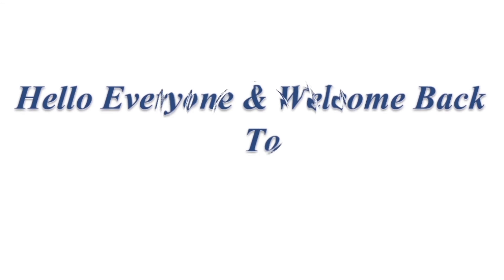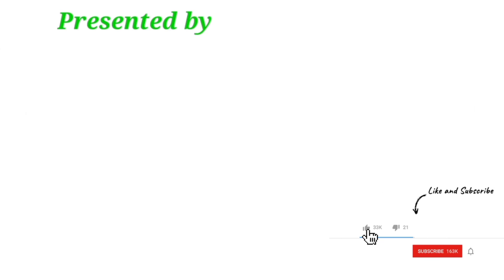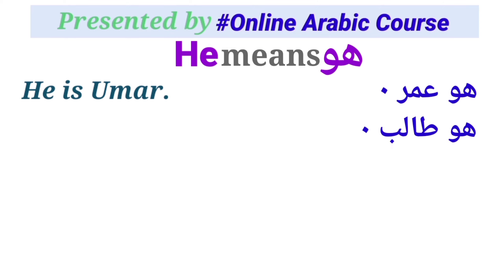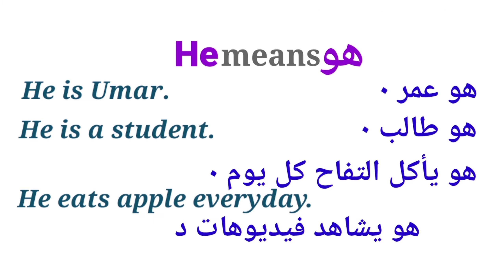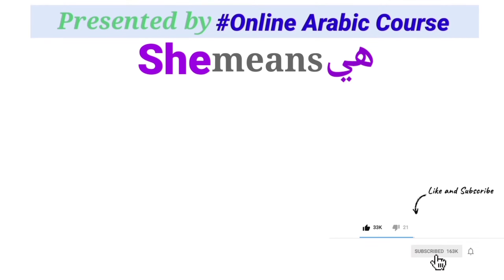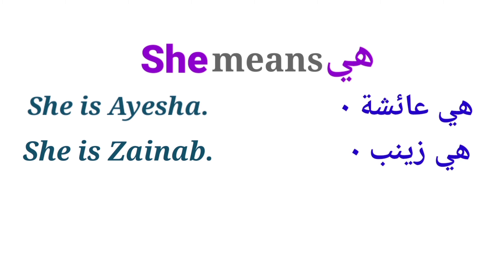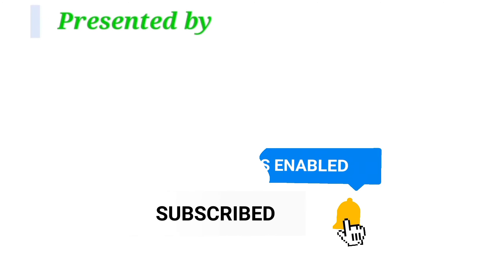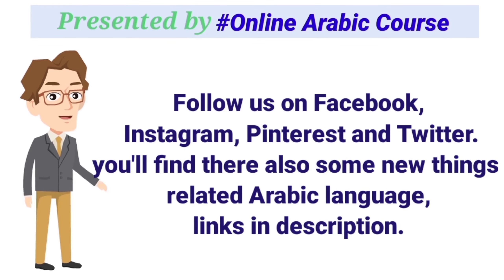Arabic Grammar: Pronouns In Arabic (With Examples) Use of هو & هي - Lesson 2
About the video:
In this video you will learn about pronouns (هو and هي) and we explained the uses with several examples to make the lesson easy.
and at the end of the video (lesson) we put the exercise portion so that the lesson can give more benifits the students.
Queries Solved:

1) Arabic grammar
2) Basic Arabic grammar
3) Pronouns in Arabic
4) Pronouns in Arabic language
5) Pronouns in Arabic grammar
6) Pronouns in Arabic with meaning
7) use of هو & هي
8) Use of Ana and Anta
9) استعمال هو و هي
10) Arabic pronouns with examples
11) Learn Arabic grammar
12) Arabic grammar in English
13) Pronouns in Arabic with examples
14) Pronouns in Arabic language with examples
15) learn Arabic grammar easily
16) Learn basic arabic grammar
17) Basic Arabic grammar in English
18) learn grammar within 3 minutes

Welcome to "Online Arabic Course" (OAC), that has been created for increasing desires of many Non-Arabic Speakers to learn it. OAC teaches Arabic language through English by Animated Videos along with that it tries it's best to make the lessons easier and more understandable.

OAC has been publishing short videos of Learning Arabic with analyzing the grammatical structure of a sentence and language theories, so that the Arabic learners can enjoy the language and learn quickly & easily.
The channel continues publishing videos about Arabic grammar, parsing of sentences, analysis of Arabic texts, Arabic conversation with explanations, vocabulary with uses & without uses and some tips related videos that would improve the language.

OAC will continue publishing videos about love poetry, poetry of country, Poetry of pride, orthography, rhetoric, presentation science, intonation science, rules of Arabic literature, Arabic stories, and Arabic novels etc.

All content on our website is totally FREE.

Because we post there also some new things related Arabic language that surely will improve your language and skills.